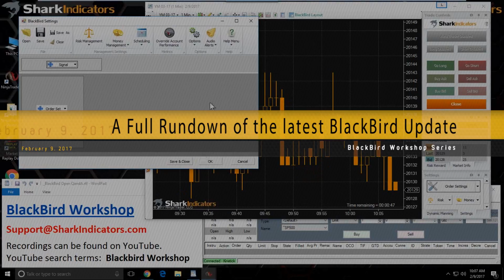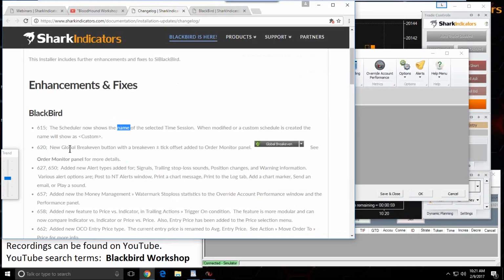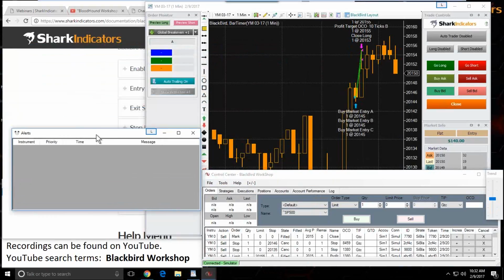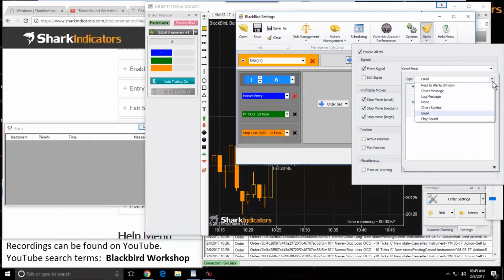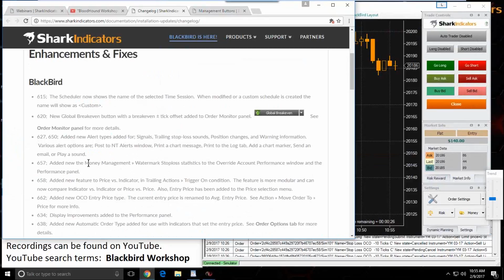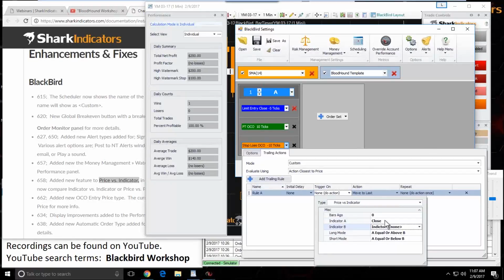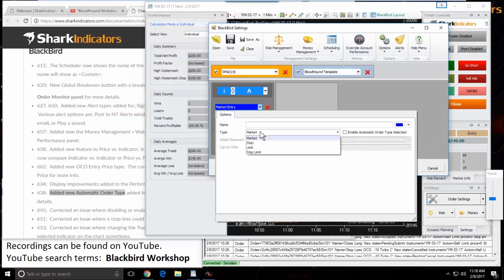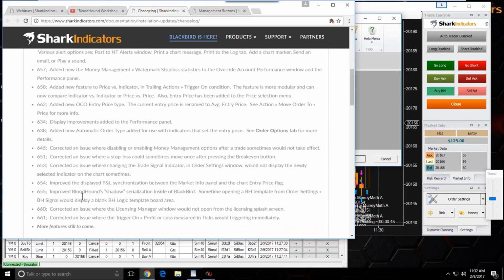BlackBird Workshop - A Full Rundown of the Latest Update